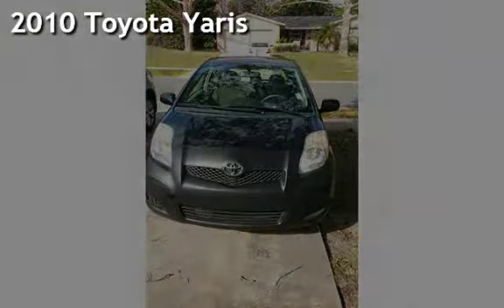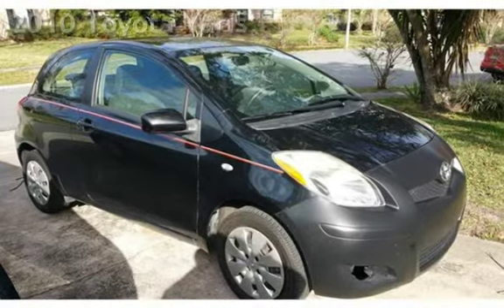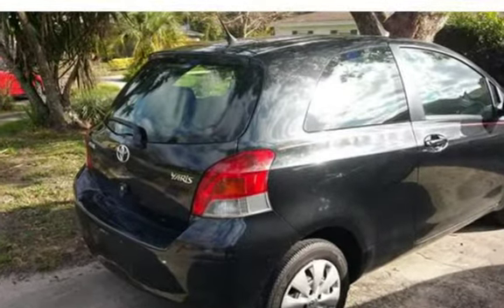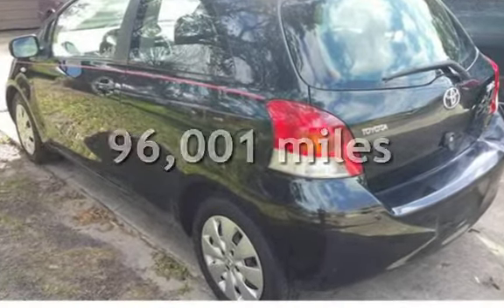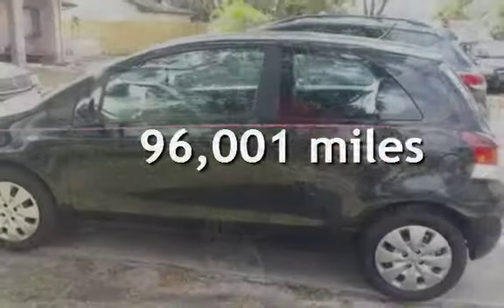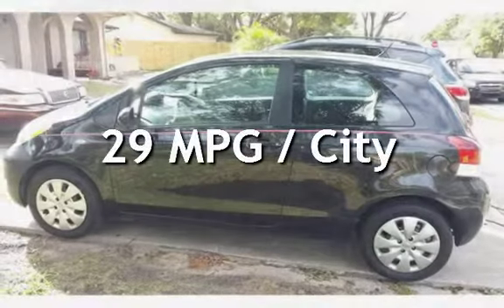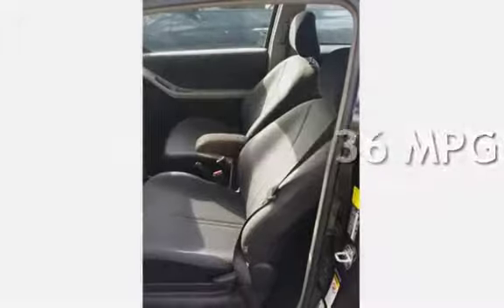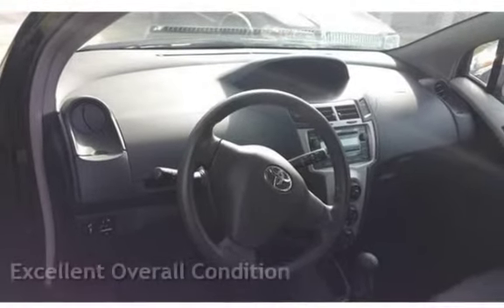2010 Toyota Yaris for sale in Fern Park, FL